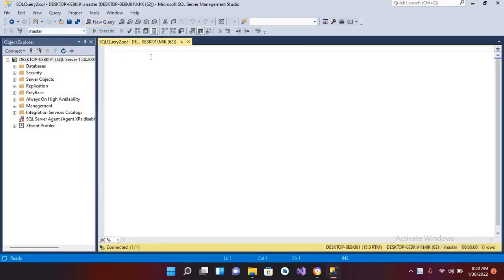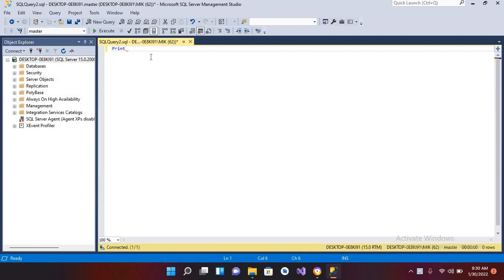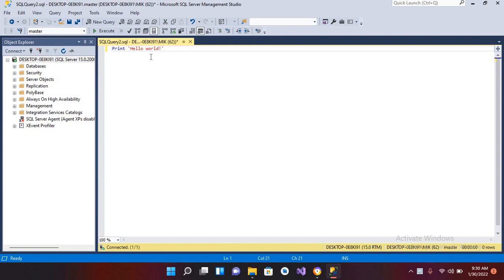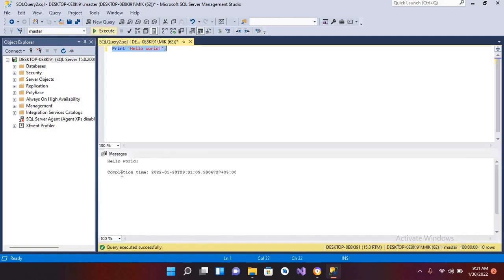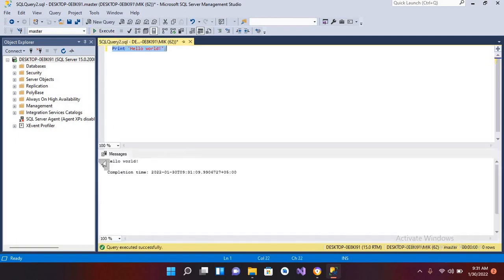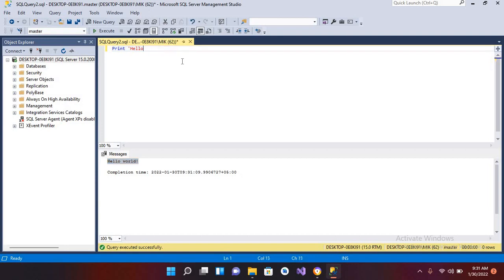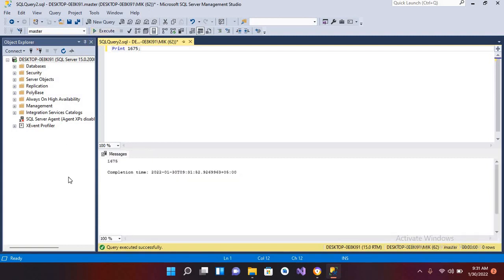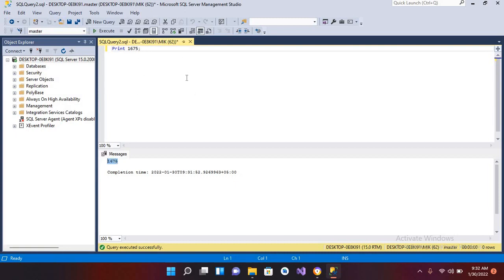How to use Print() Function in SQL Server { Sql Server Tutorial for beginners }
How to Use the Print() Function in SQL Server
In this tutorial, we'll dive into the world of SQL Server and learn how to effectively use the Print() function. Whether you're a beginner or looking to enhance your SQL skills, this step-by-step guide will help you understand the Print() function's utility and how to leverage it in SQL Server. Don't miss out on this valuable SQL tip – watch now and level up your database management skills!